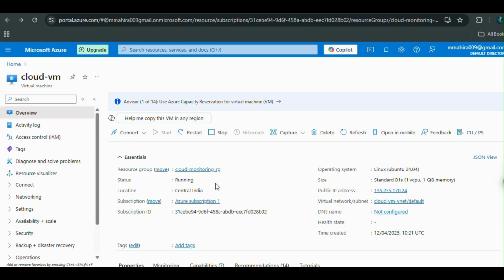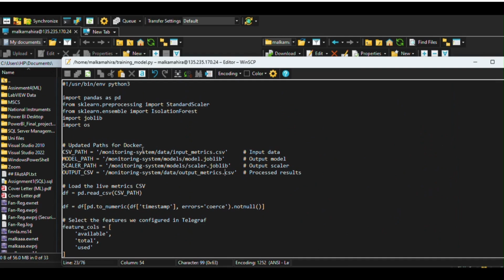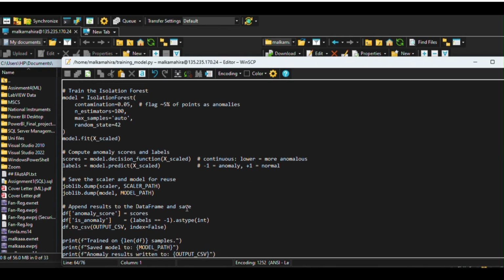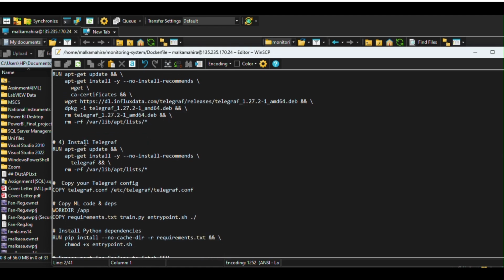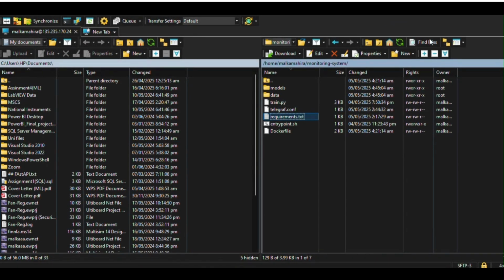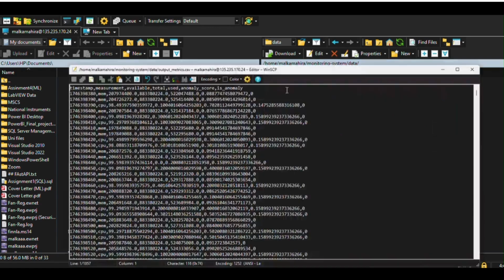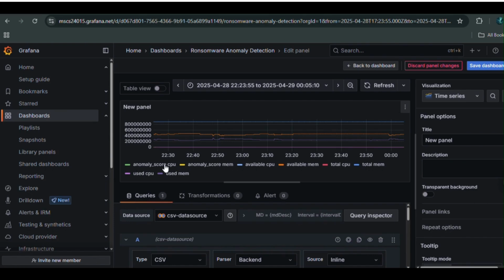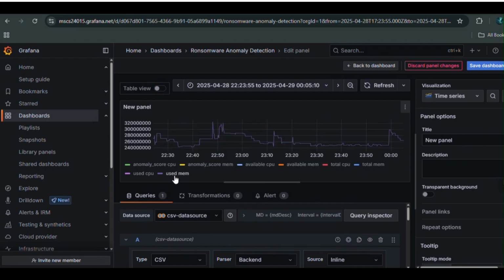AI-Powered Cloud Monitoring System